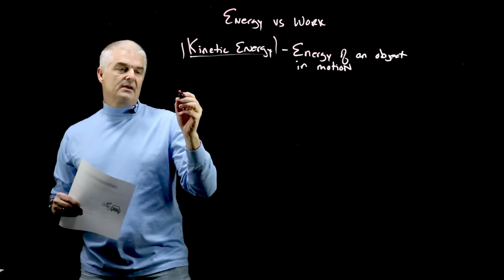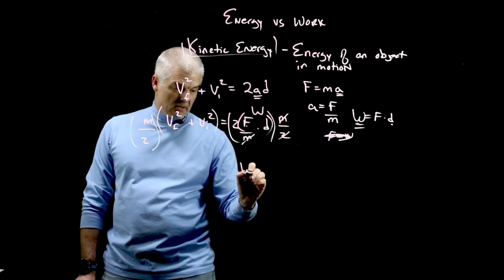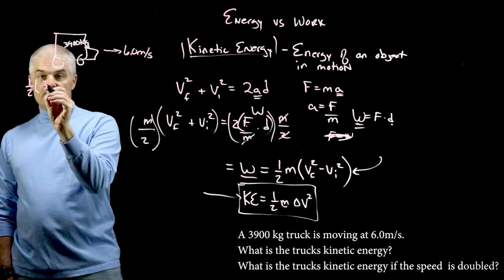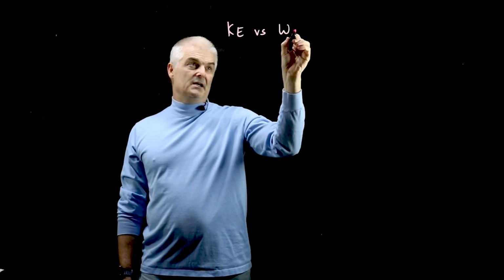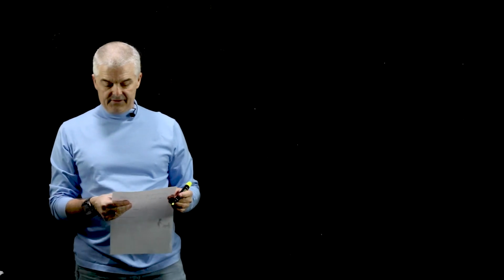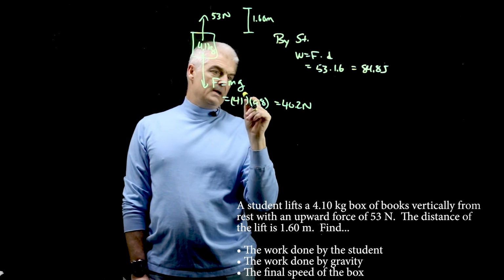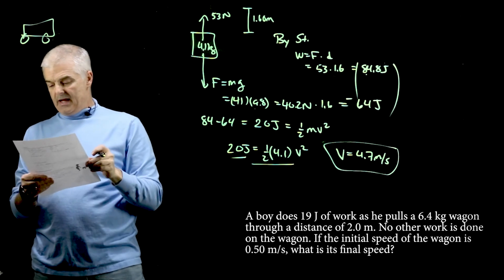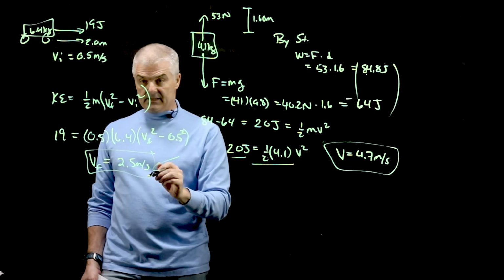Work and Kinetic Energy Simplified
Solving Energy problems in Physics can get complex. Learn simple strategies to help you solve these problems